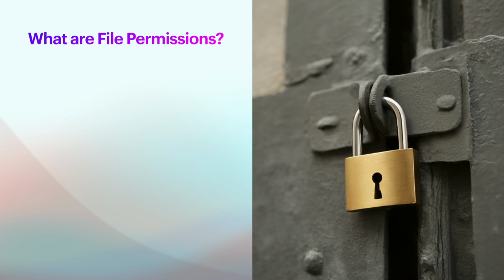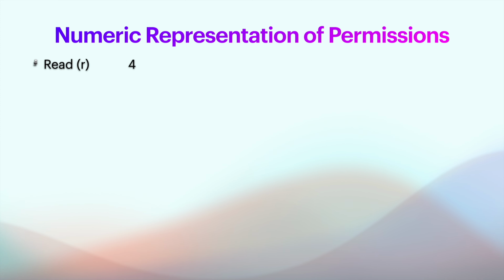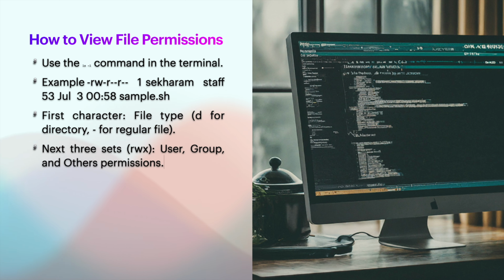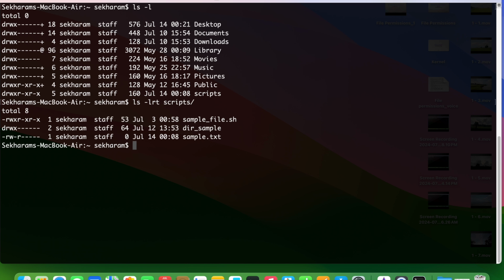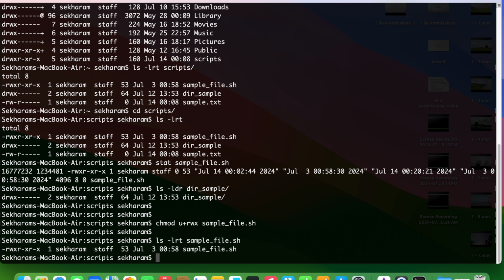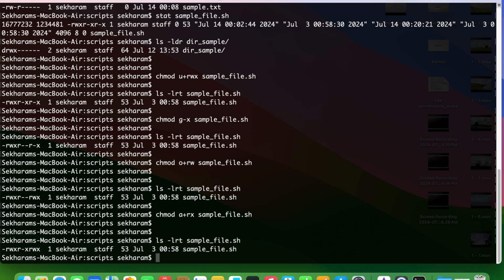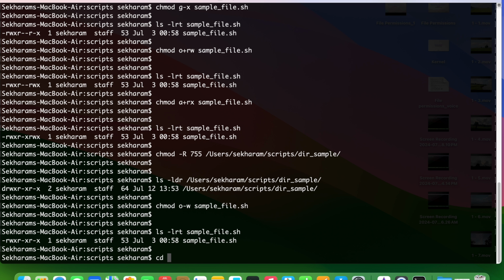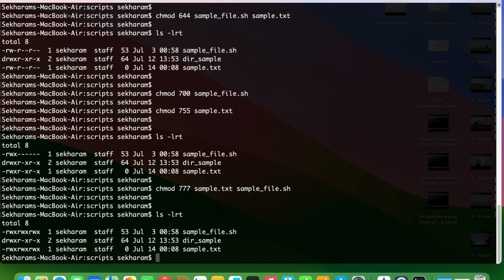File Permissions in Unix: Control Your Data Like a Pro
Feeling lost in the labyrinth of Unix file permissions? Fear not! This video unlocks the secrets of managing access to your files and folders. We'll break down what permissions are, why they matter, and how to use the chown and chmod commands like a pro. Get ready to transform from a confused user to a confident data security champion!